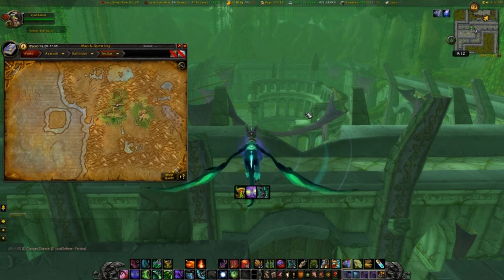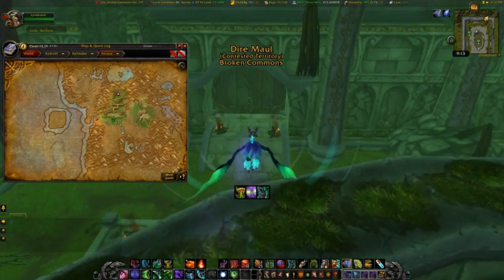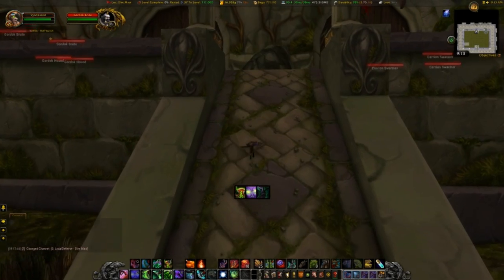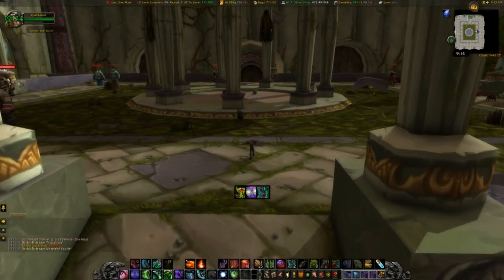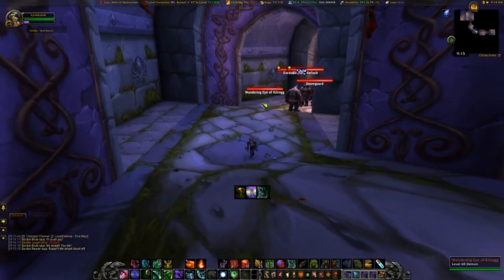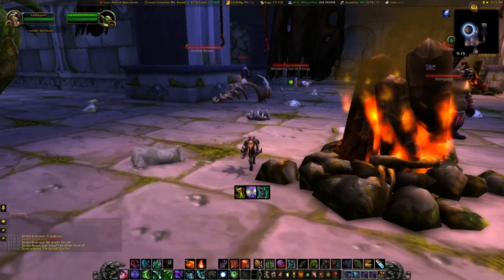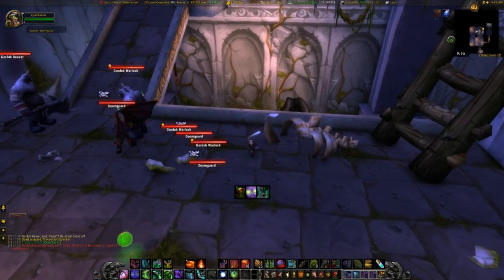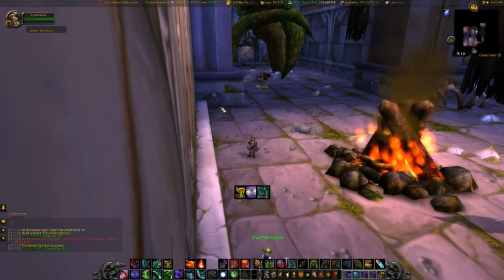How to find the Gordok Ogre Suit